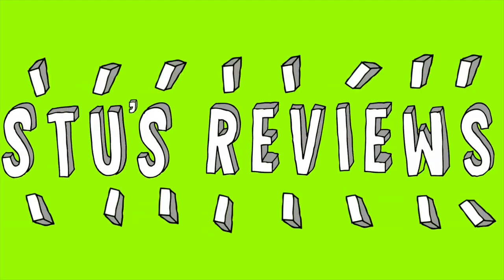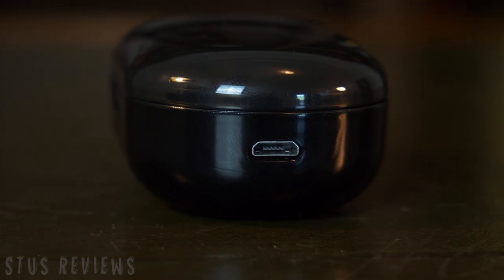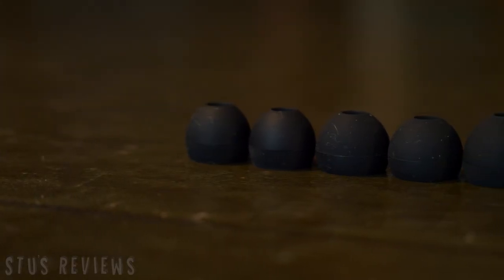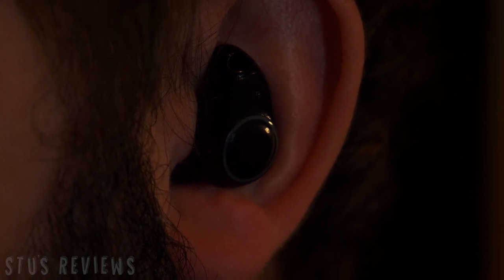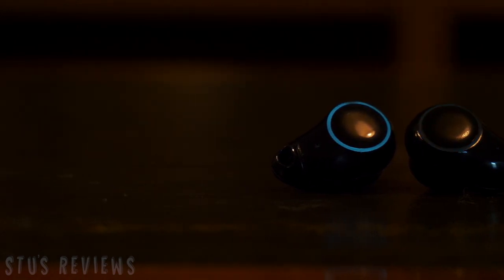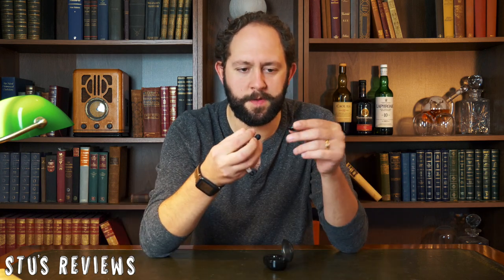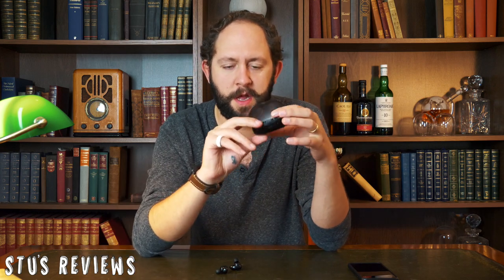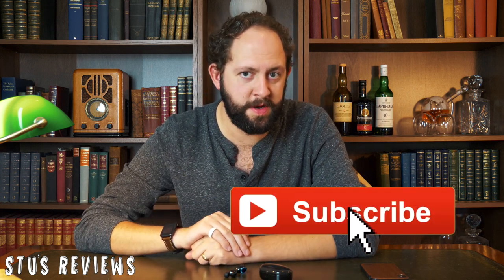Arbily Wireless Earbuds Review - The Coolest Looking Headphones Ever😱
ARBILY BLUETOOTH HEADPHONES;

Welcome back to Stu’s Reviews! Today I take a look at some extremely cool looking earbuds/headphones by a relatively unknown company, Arbily, to see if the looks matches the sound!

If you like watching our content, make sure you are subscribed and then head on over to Patreon at the link above. (Theres loads of cool rewards including product discounts, free merch and a monthly Patreon-exclusive episode; ‘Whisky and Slippers’)!

AIR B&B has some awesome places to stay when you’re either travelling or on holiday! Use my link for a BIG discount… It will save you money, and helps me out too if you use my link above!